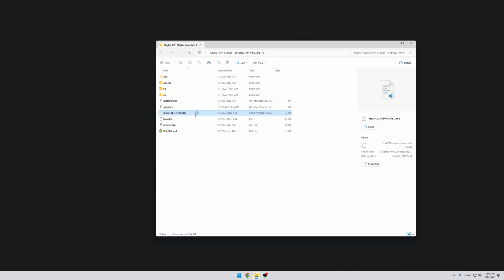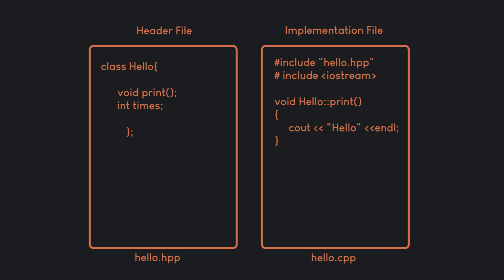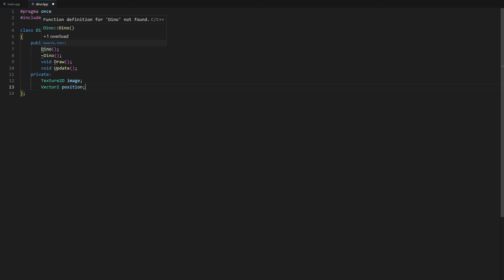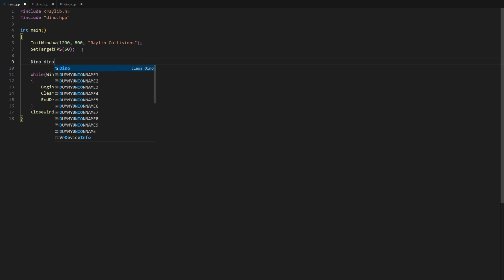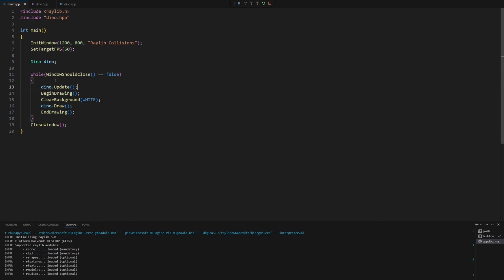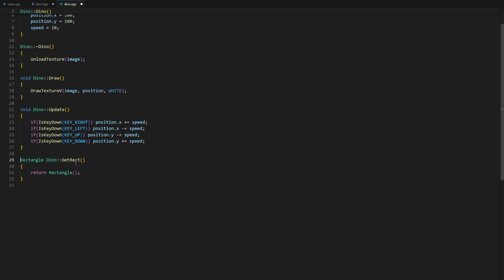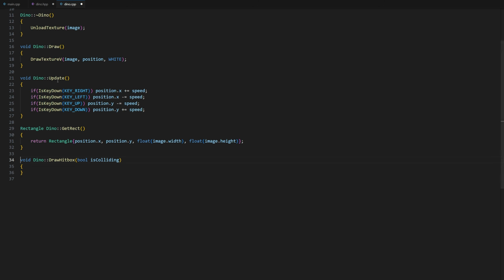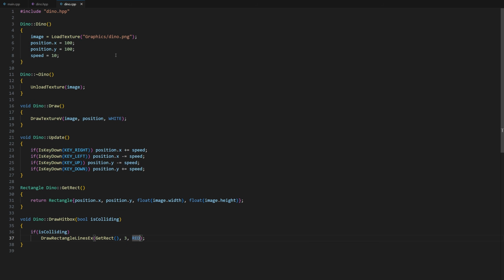Collisions in Raylib - Simple OOP tutorial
Hi raylib fans! In this gamedev tutorial, I'll show you how to detect collisions in raylib. This is a great tutorial for beginners, and you'll learn some important game development concepts along the way.

Previous Tutorials (Watch in the following order)

⏳ *Timestamps*
0:00 Introduction
1:15 Creating the Game Loop
2:29 Creating the Dinosaur
12:30 Creating the Obstacle
14:20 Checking for Collisions